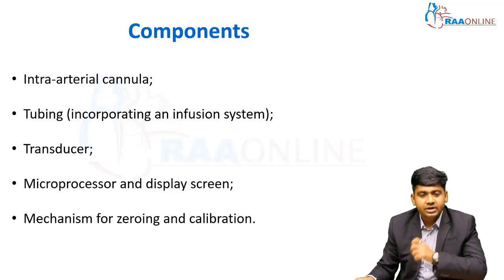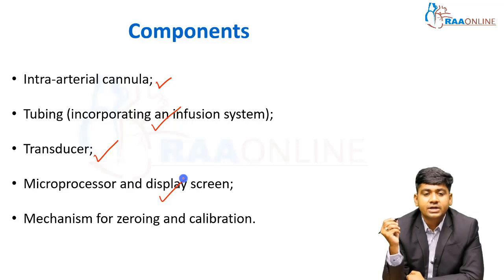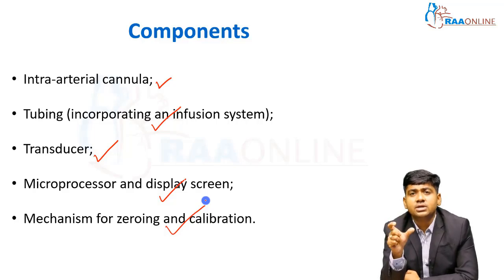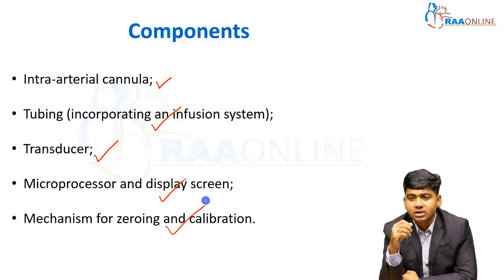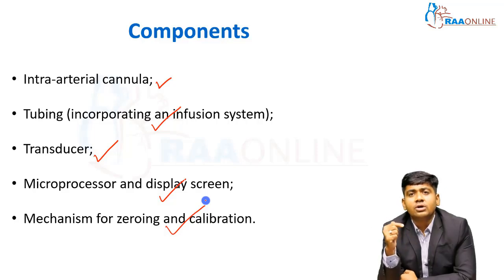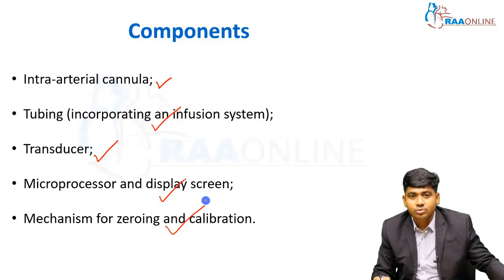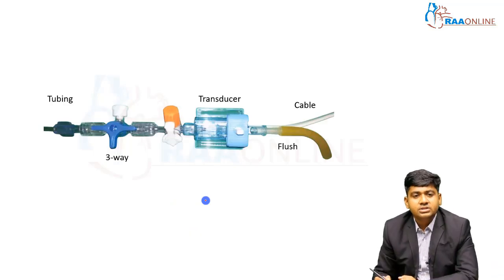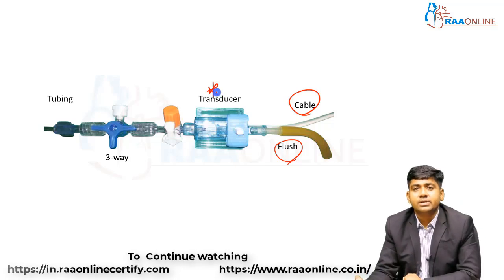Anesthesia | DNB Anesthesia Series | Invasive blood pressure monitoring | Raaonline